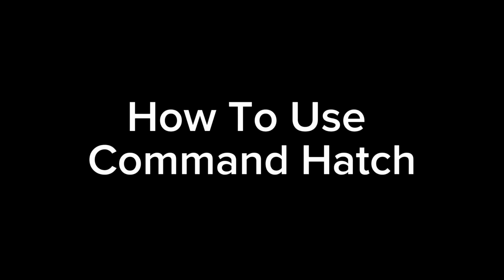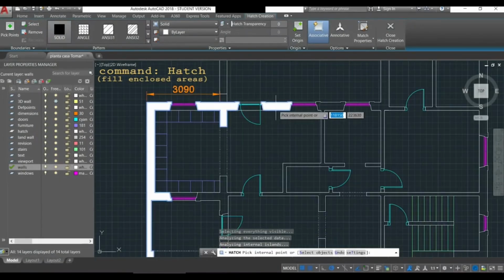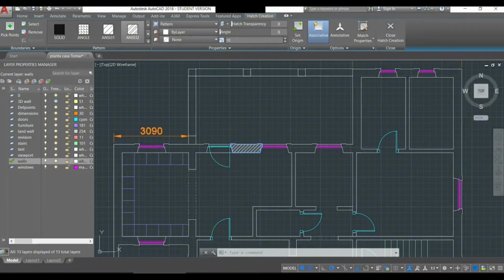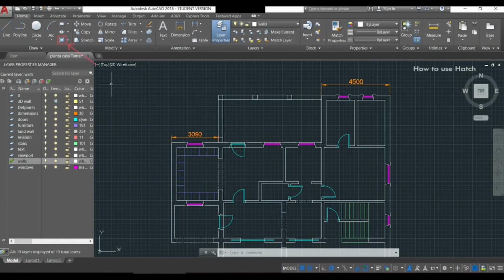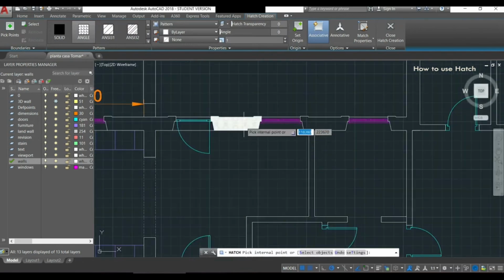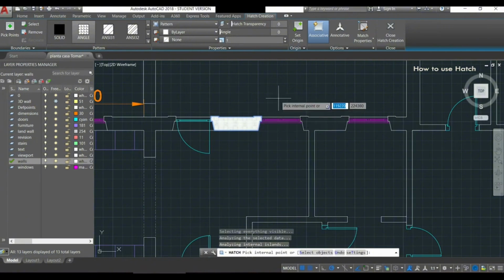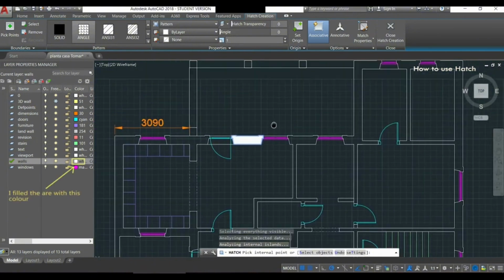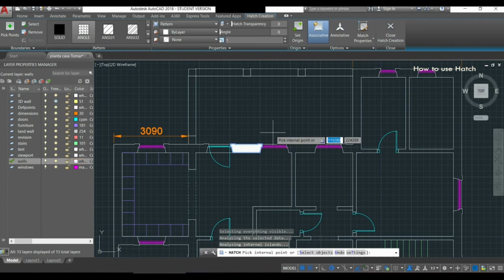HOW TO USE COMMAND HATCH_EAS B INGGRIS_A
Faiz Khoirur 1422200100